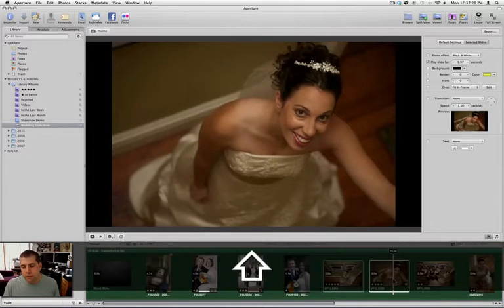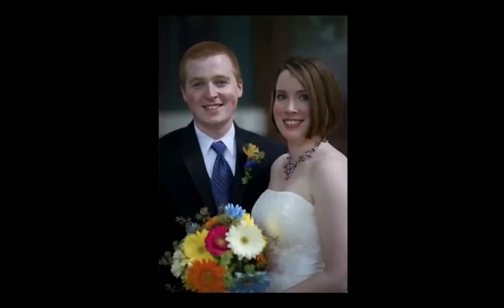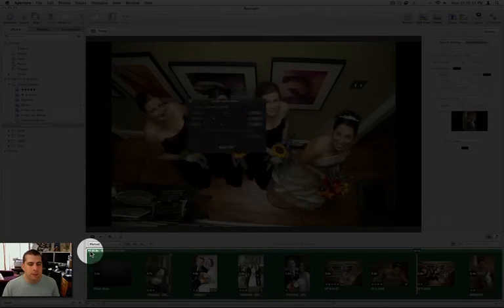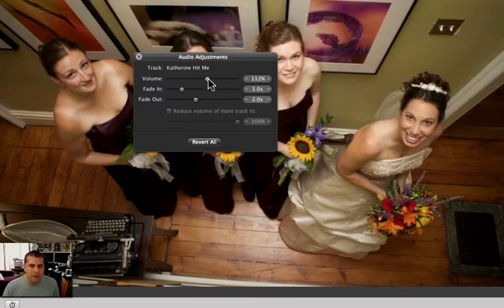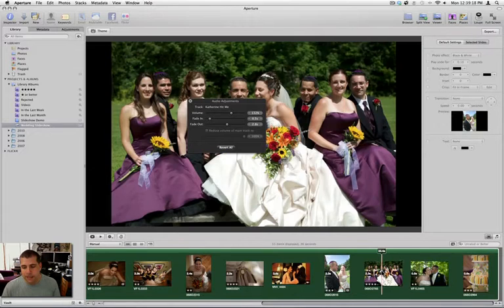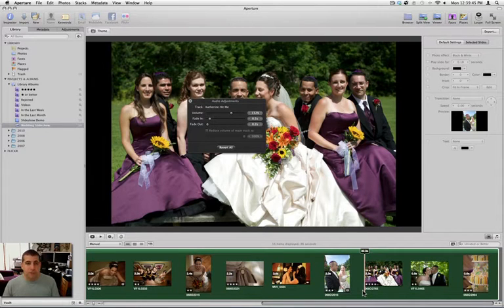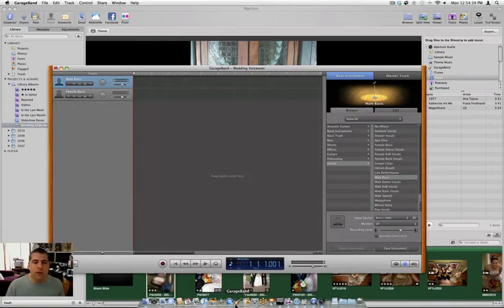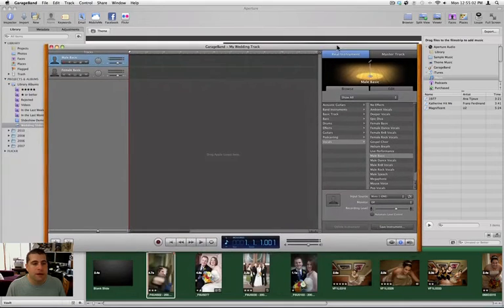MacCreate.com Video Creating Slideshows in Apple's Aperture 3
Photographers are always looking to find great ways to present their images and there are few better ways to show off photos than with a good slideshow.

Aperture 3's slideshow tools are powerful enough to be a stand-alone program, and this hour-long HD video walks you through all of the steps and techniques needed to master slideshows in Aperture 3. David Schloss, director of the Aperture Users Network teaches you how to take photos, videos and audio and turn them into a spectacular presentation.

This sample is from an hour long video available on the Mac Create resource store at shop.maccreate.com.